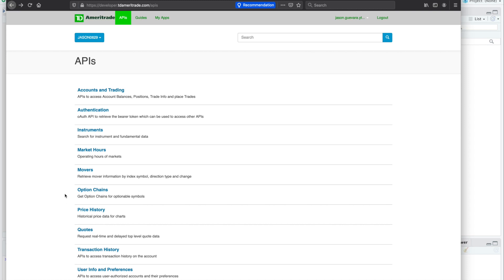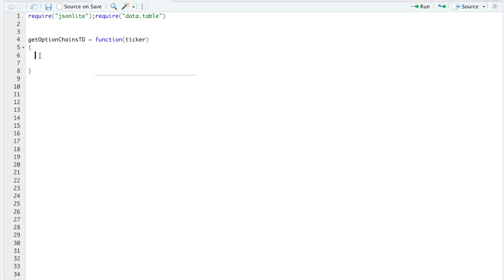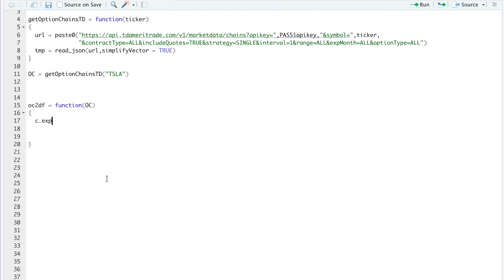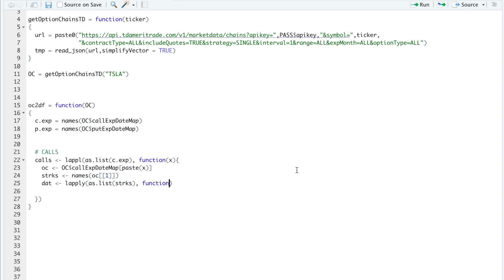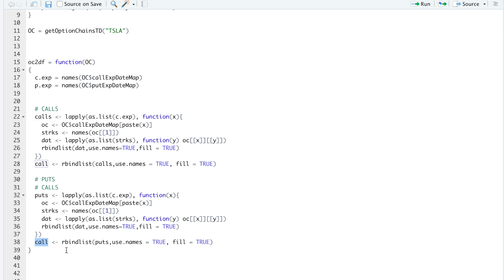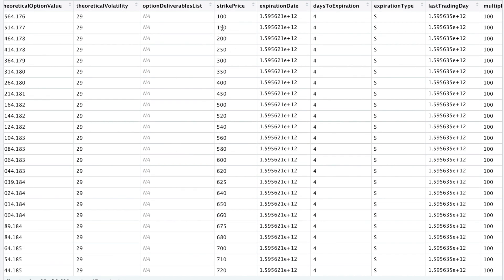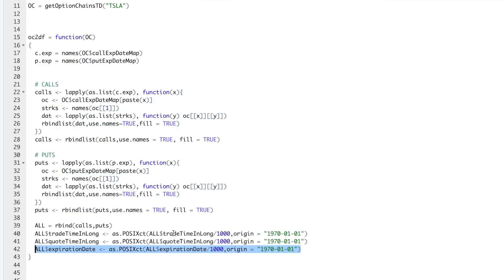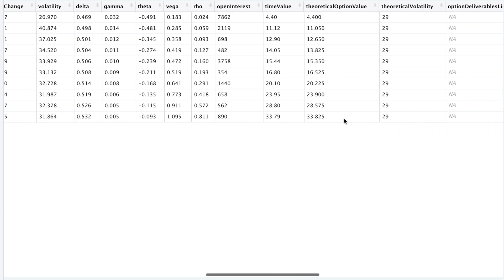TD Ameritrade API | How to Get Option Chain Data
I show you how to retrieve the Option Chains using TD Ameritrade's API.

             "&contractType=ALL&includeQuotes=TRUE&strategy=SINGLE&interval=1&range=ALL&expMonth=ALL&optionType=ALL")